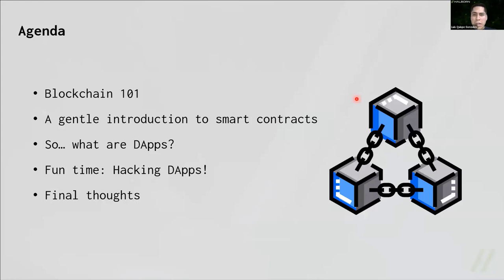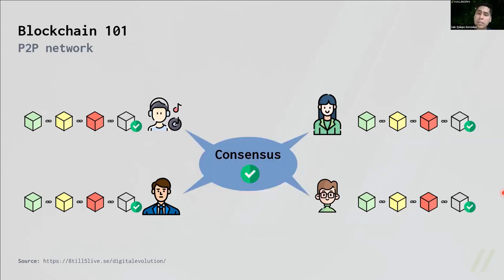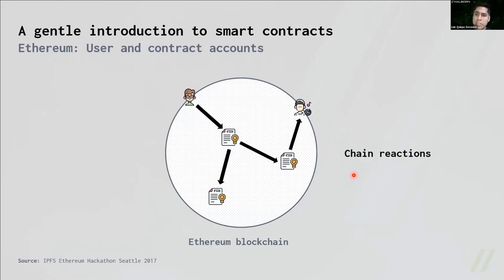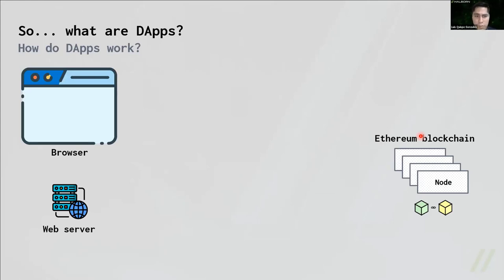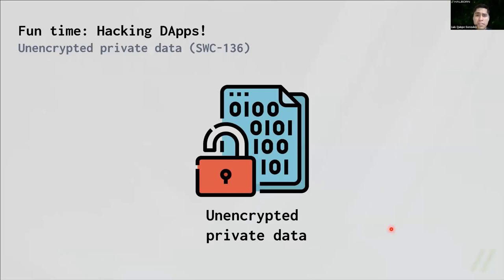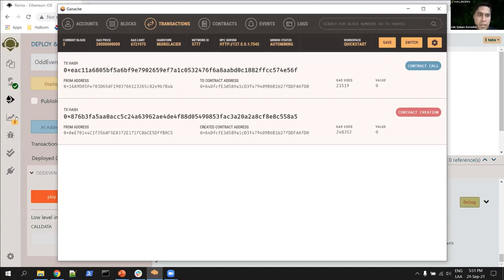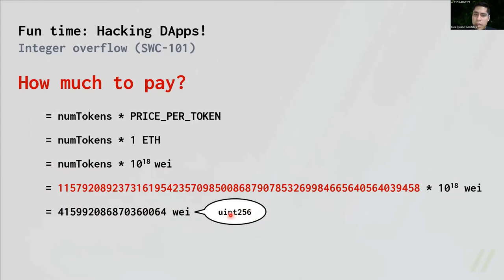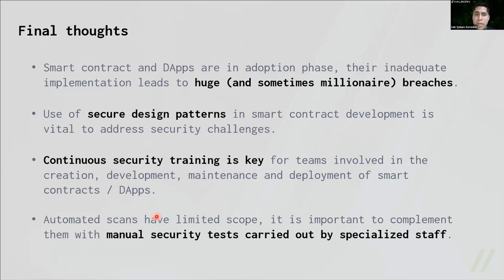Topics of Interest: All your Ether belong to us (Hacking Ethereum-based DApps) - L. Q. Gonzales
Topics of Interest: All your Ether belong to us (a.k.a Hacking Ethereum-based DApps)

SPEAKER
Luis Quispe Gonzales

ABSTRACT
​Blockchain technology is extremely fascinating... has captured our imaginations because of its huge potential to revolutionize industries such as logistics, food safety, music, insurance, banking, and even voting systems; however, its adoption is still very scarce. The reason is simple: blockchains are complex to use by end users.

During recent years, decentralized applications (DApps) have been emerging as candidates to change the rules of the game, mainly because of their ease of use and capability to leverage the full power of blockchains. The big question is... are DApps really secure?

This presentation will show how Ethereum-based DApps work, the technology behind them and some of their most common vulnerabilities. The ultimate goal will be to understand how to attack these applications and, especially, what to do to be protected.​​​